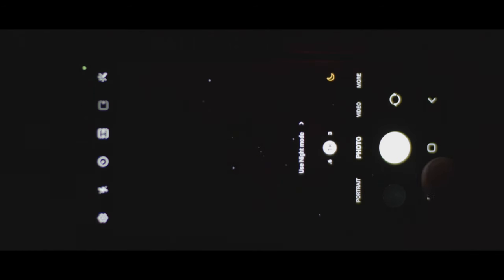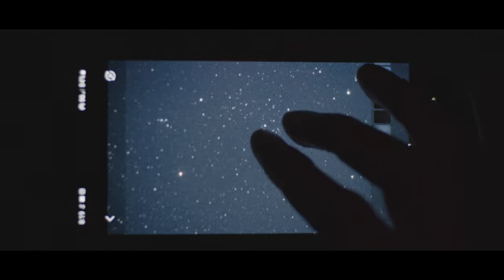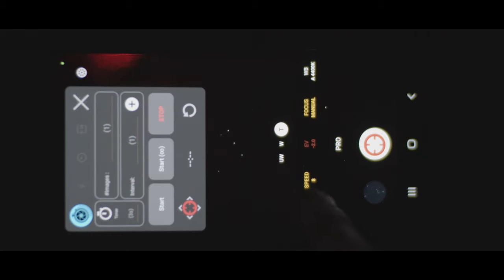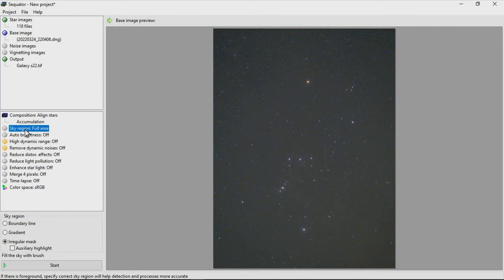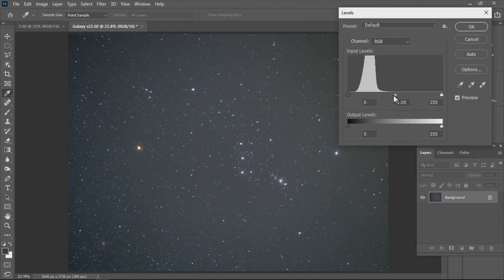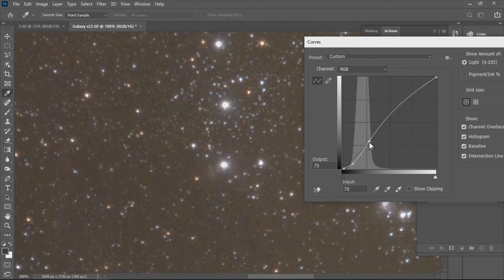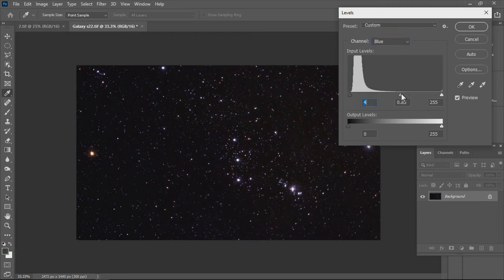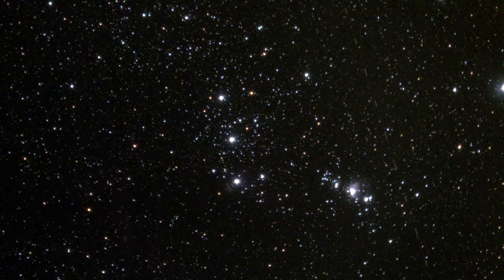Deep Sky Astrophotography with a Smartphone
ANDROID'S PRO PHOTOGRAPHY MODE and FULL MANUAL CONTROL I have been using my android smartphones for night scape pictures, nightscape timelapses and Milkyway Galaxy
pictures last 4 years because Android Camera app is
allowing you to get full control over phone's all cameras, just
like any other professional digital cameras.
Making "Long Exposure Photography" for up to 30 seconds for each individual cameras on your phone in "PRO MODE" is possible with using a tripod. Besides that you can also take RAW images with Android phones which allows you to even stacking for deep sky astrophotography. Most high end Android Phones manifactured between 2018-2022 will have the Pro Mode in your Google Camera App without needing an additional camera app. Samsung Galaxy s22, Galaxy s22 Ultra, Galaxy s23 Ultra and s23 have the exact same cameras.

IPHONE
I have tried the same with an iphone 13 Pro Max but the problem was, you can't actually use the iphone's camera manually. Everything is calculated with Al and it wont allow you to control your ISO, Shutter Speed and Aperture manually even with the night mode. For astrophotography you need to able manually control your ISO, Shutter Speed, Aperture Control. I don't know if there is any additional app that gives you full manual control of an iphone camera, that might work too.

CALIBRATION FRAMES I didn't take any calibration frames because I wasn't expecting getting good results on a deep sky object with a phone camera but next time I will take more frames including calibration frames.

Normally, there are 3 Calibration frames that needs to be taken in the field when you are taking your main pictures because temperature matters for digital camera sensors. I will make a detailed video about how to take calibration frames soon but for now you can check this link to learn more about calibration frames in detail:

SAMSUNG GALAXY S22+
SAMSUNG GALAXY NOTE 20

MY GEAR
*BMPCC 4K
*Neewer FW600 Monitor
*Neewer Battery Grip
*Kamlan 50mm F.1.1 Lens
*Sony a7 III
*DJI Mavic Mini Drone
*SanDisk 128gbyte Mini SD
*Canon EOS M
*SanDisk Extreme Pro (Best for Magic Lantern Raw Video Recording)
*Pentax F.4  200mm SMC Takumar Manual Lens
*Neewer 72.4" 360 Tripod
*Sky Watcher Star Adventurer Mini Pro Pack
*Sigma A35mm f1.4 Art
*7Artisan 25mm 0.95 Manual Lens
*Samsung Galaxy Note20 (Timelapse)
*Xiaomi Mi 20000mAh Redmi Power Bank
*Wasabi Power LP-E6
*Samyang SY14M-E 14mm F2.8
Samsung 1TB SSD - Sandisc Extreme Pro 256GB
Konica Hexagon - 50mm f.1.8 Manual Lens
Camvate Wooden Handgrip
Camvate Eos M Aluminum Cage
Neewer Motorized Slider
Fenix E35 Flash Light